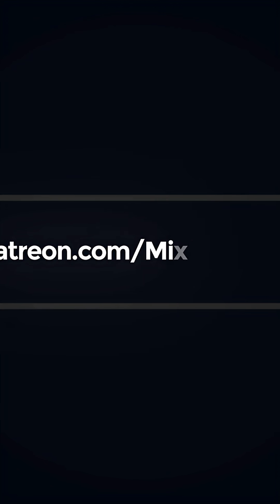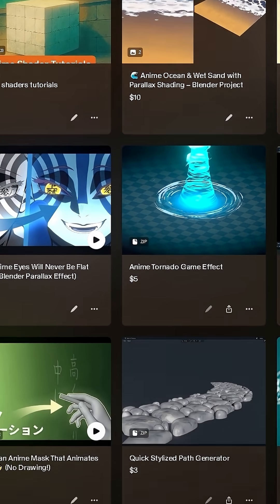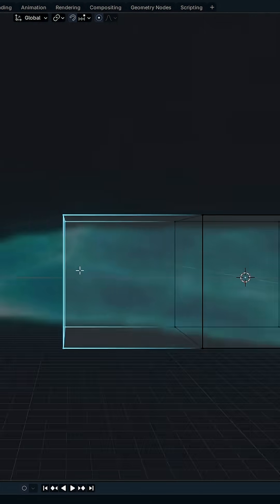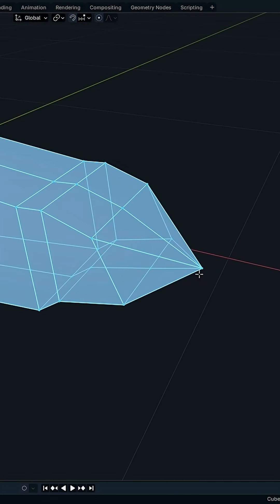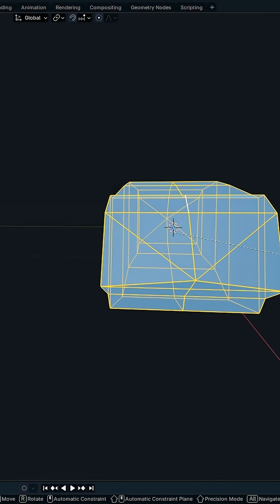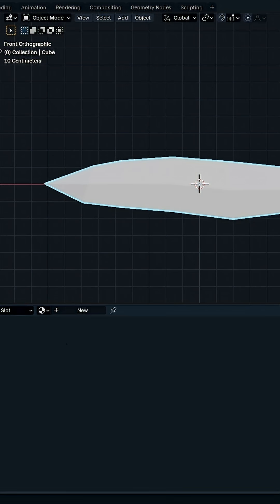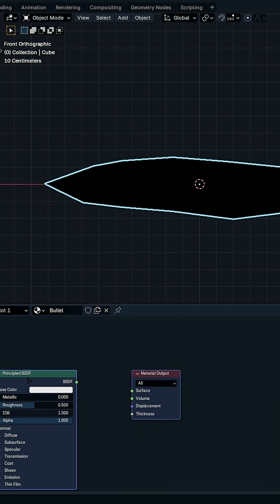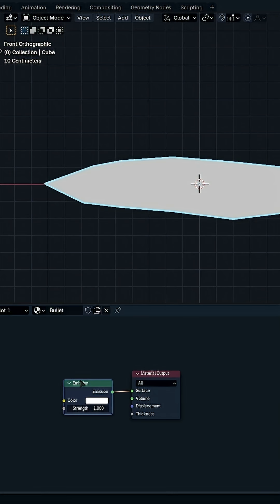Creating an Epic Ice Meteor Effect in Blender | Stylized Game VFX Tutorial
Learn my techniques for creating this stylized Ice Meteor Game Effect in Blender — from energy trails and glowing particles to cinematic lighting and anime-inspired shading! 💥❄️

💡 Whether you’re a 3D artist, game developer, or just love anime-style VFX, this tutorial will help you understand how to craft powerful, stylized effects that bring your scenes to life!

Watch till the end for useful tips, hidden tricks, and behind-the-scenes notes on how I achieved the final render in Blender ✨
Already made Project startup (free) :

Do you wanna learn 3D? It’s your chance right now to start with us and create your first anime-style scene in Blender 🤩